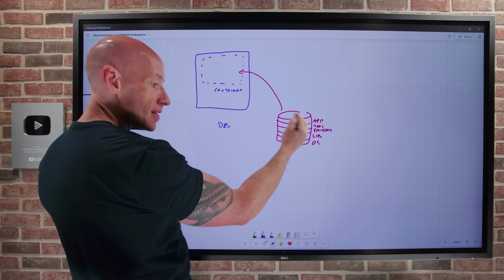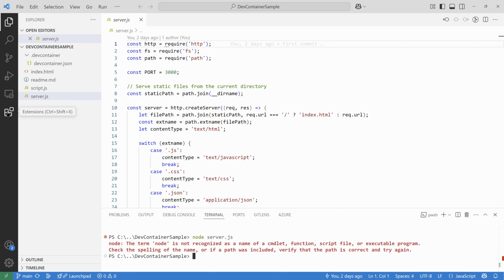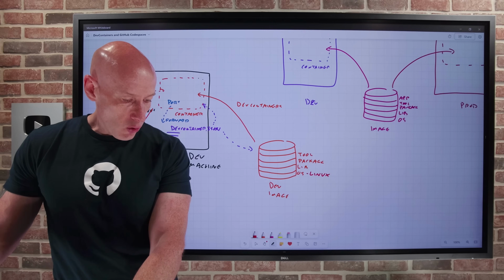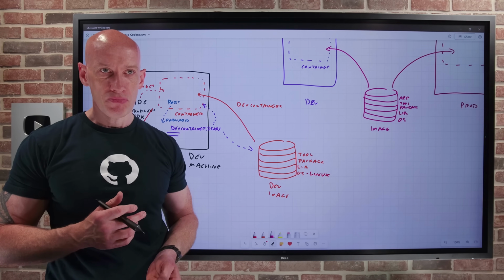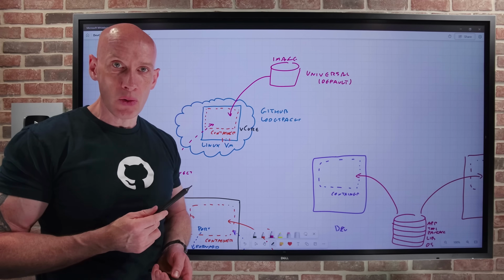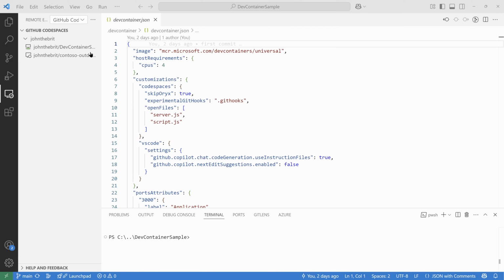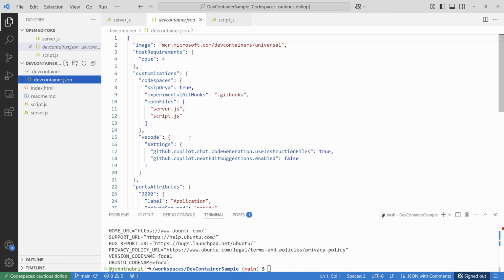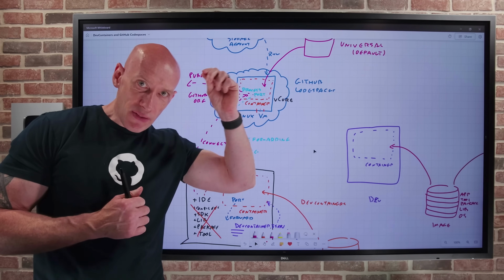Dev Containers and GitHub Codespaces - Simplify the dev experience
A dive into how to define and use development environments as code both locally and in the cloud.

00:00 - Introduction
00:11 - Developer environments
01:49 - Containers for runtime of programs
04:16 - Dev Containers
05:04 - Container image
07:07 - VS Code extension
07:29 - devcontainer.json definition
09:22 - Port forwarding
09:59 - Dev container specification
11:35 - Opening project in a dev container
12:20 - Mapping local file system
12:52 - Demo
14:36 - Linux only
14:52 - GitHub Codespaces
16:16 - Architecture
18:42 - Browser-based interaction
20:17 - Port forwarding
21:29 - VS Code use and extensions
23:44 - Complete isolation
24:51 - Default kitchen sink universal image
25:40 - Local file system persistence
27:12 - More port forwarding options
28:53 - Usage summary
29:21 - Licensing
31:02 - Summary of options
32:39 - Close

❔ Questions? Maybe I answered it in my FAQ